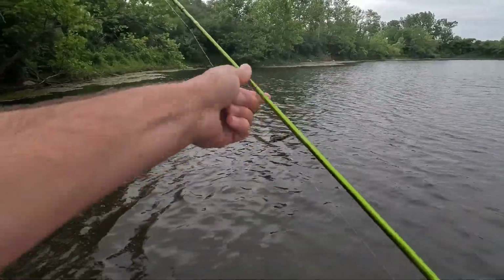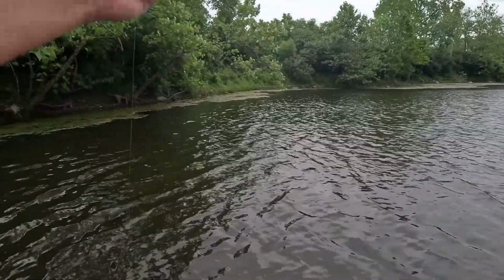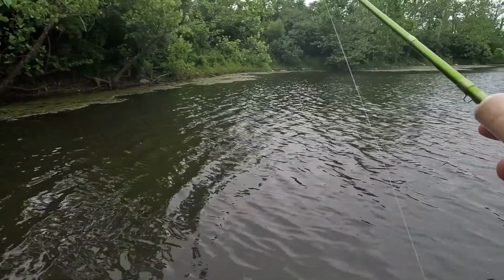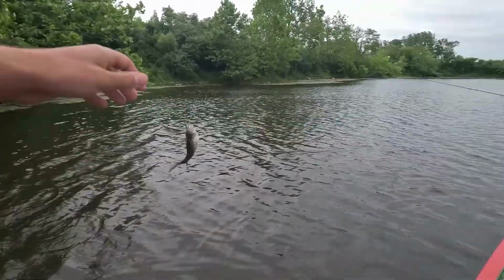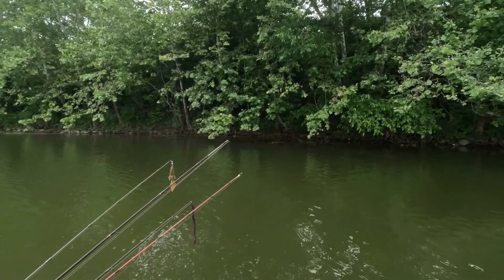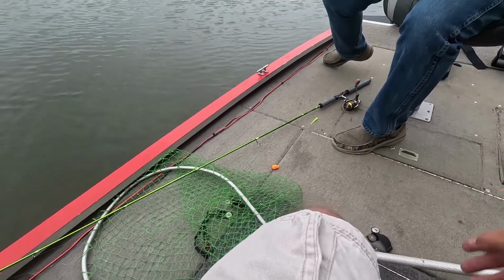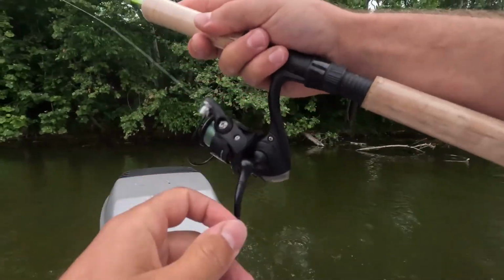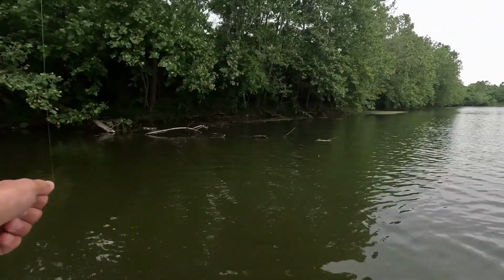Jigging to catch fish with Scott Beam!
Different ways to jig up Bass and Crappie. You may receive a surprise at the end of your line.